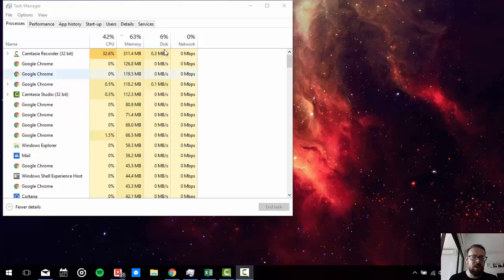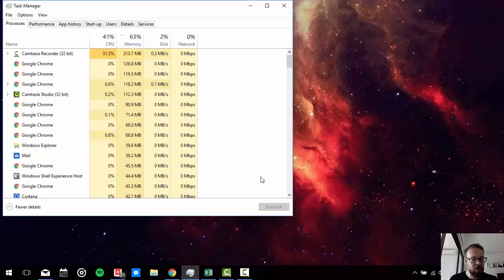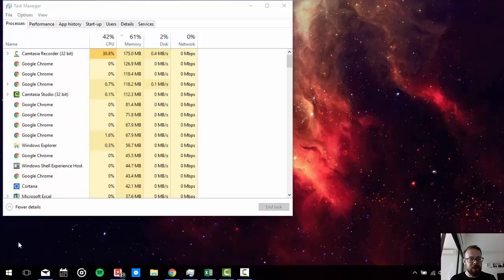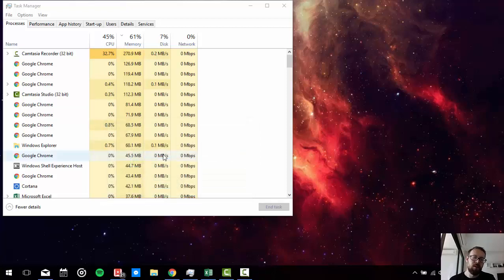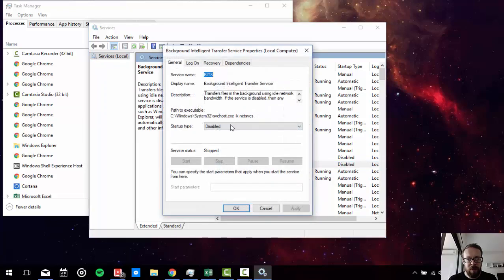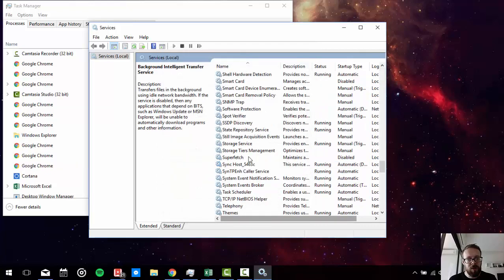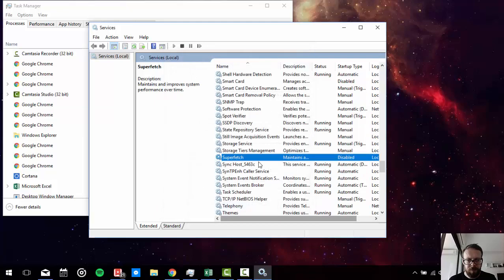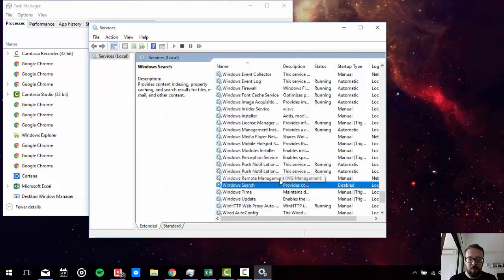100 DISK USAGE WINDOWS 10 FIX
A SHORT VIDEO OF THE MAIN METHOD TO FIX THE WINDOWS 10 ISSUES